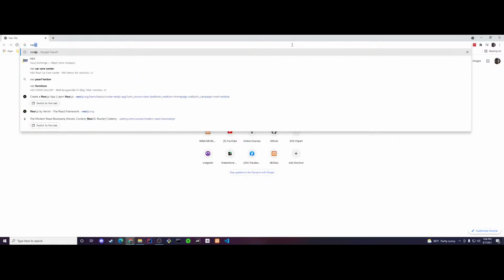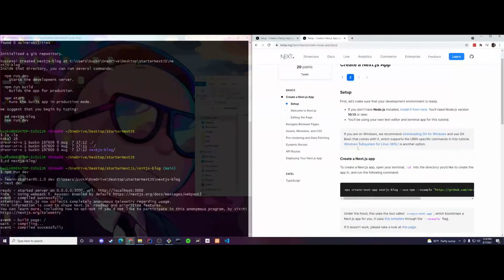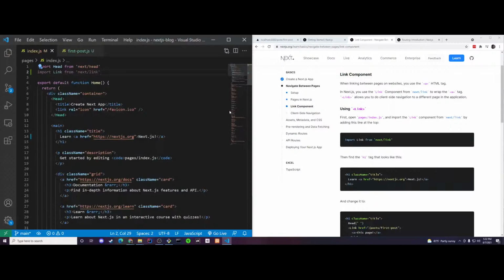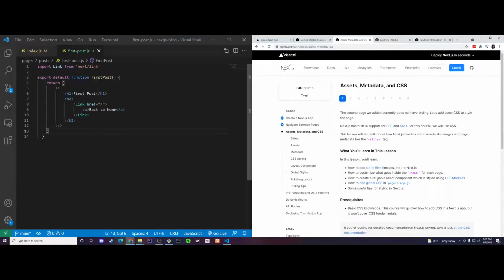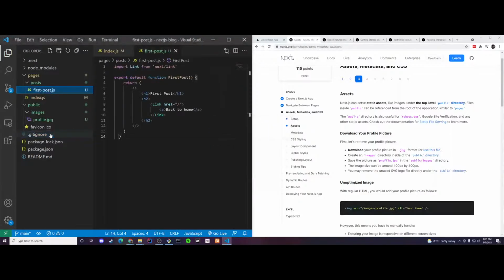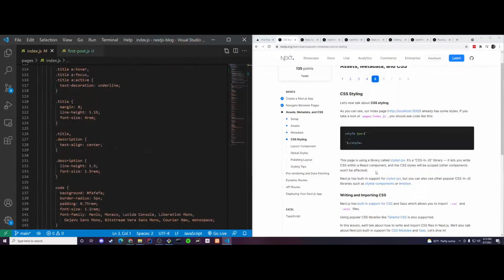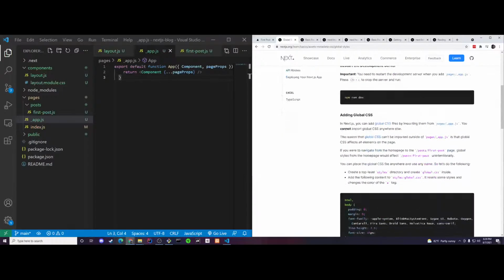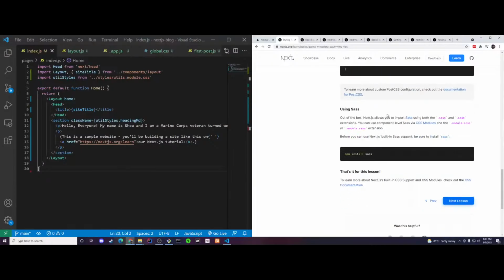Live Coding First Time Working With Next.js and React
First time working with React and sharing my experiences. I will continue with this project and create something cool with it.